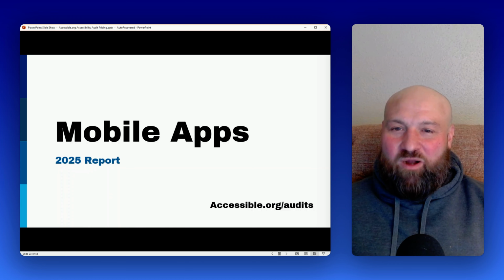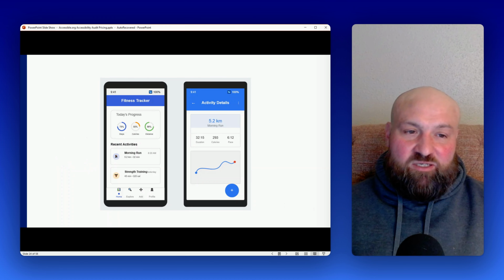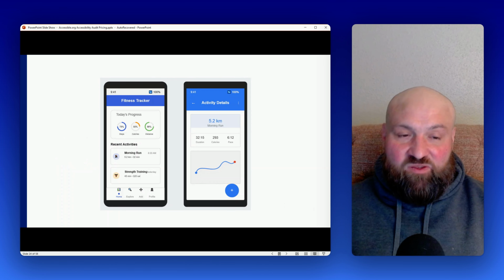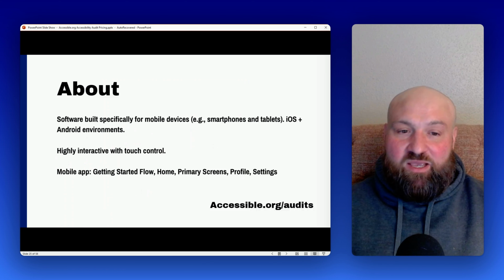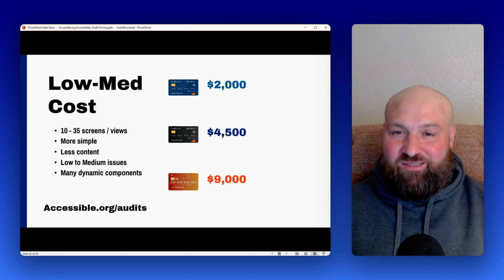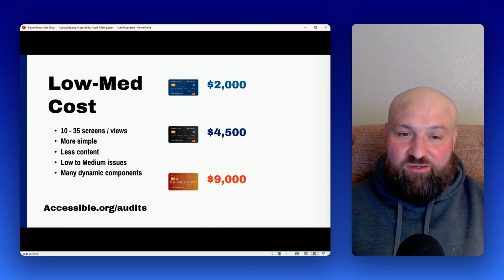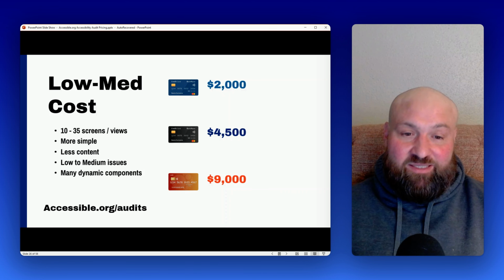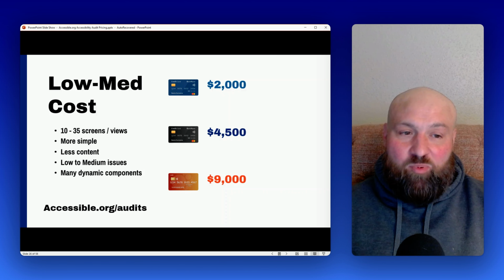6 of 10 | Accessibility Audit Prices: How Much Does a Mobile App WCAG Audit Cost?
In this sixth video of the Audit Pricing series, Kris explains the costs of accessibility audits for mobile apps. Audits for mobile apps typically involve both iOS and Android environments, but may focus on just one or the other.

In this video, Kris demonstrates mobile app pricing using a fitness tracker app illustration with screens showing daily progress and activity details. Mobile apps are designed for simplicity and ease of use, with less functionality than web apps. They're built specifically for smartphones and tablets, featuring touch controls and typically include onboarding (e.g., signup or registration) flows, home screens, user profiles, and settings.

Pricing for mobile app audits ranges from $2,000 (low end) to $4,500 (mid-range) to $9,000 (high end), depending primarily on the number of screens (typically 10-35). Mobile apps generally have fewer accessibility issues due to their simpler nature and less content, though they contain many dynamic components.

Some clients may also request VPAT services along with their mobile app audit.

to learn more about our mobile application accessibility audit services and obtain a custom quote for your mobile app.